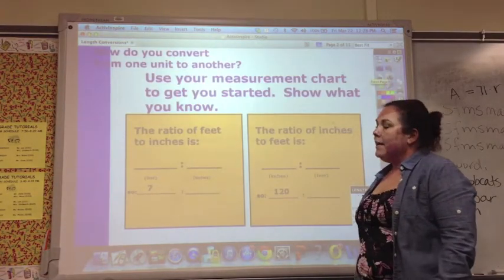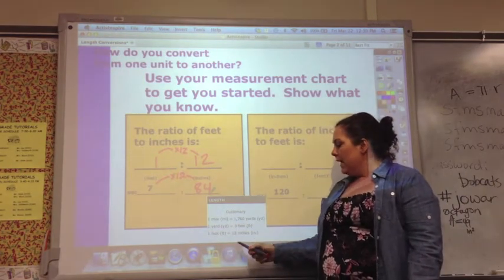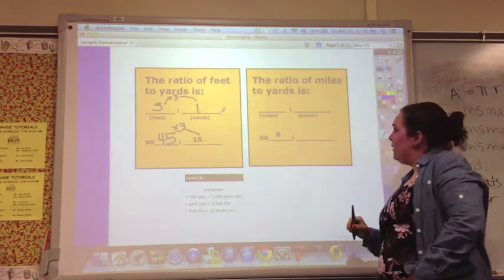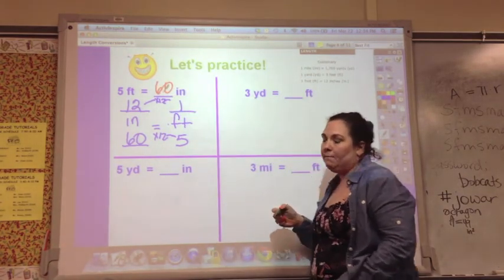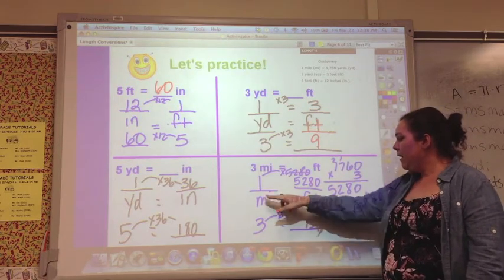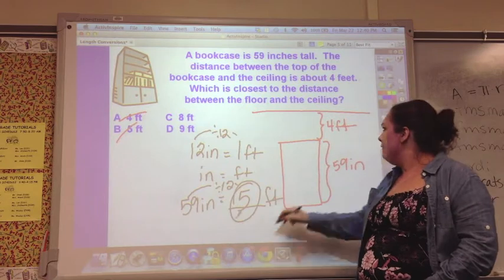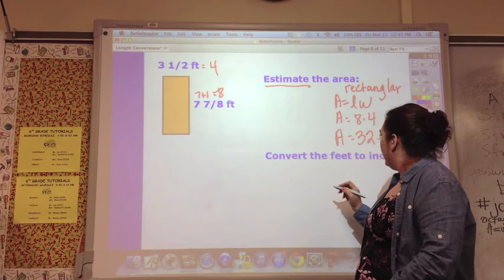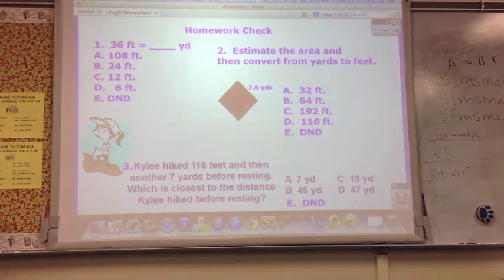Length Conversions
This video demonstrates how to convert different units of customary measurement.